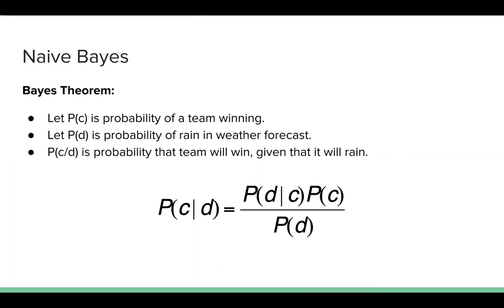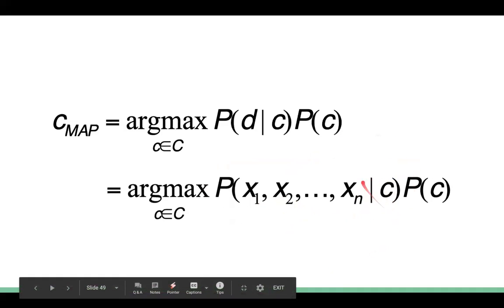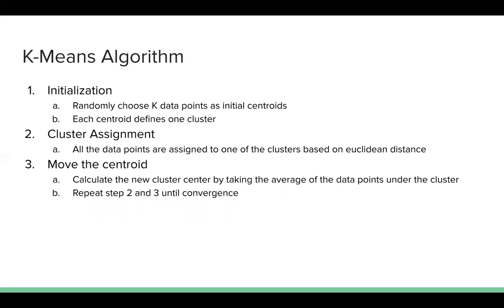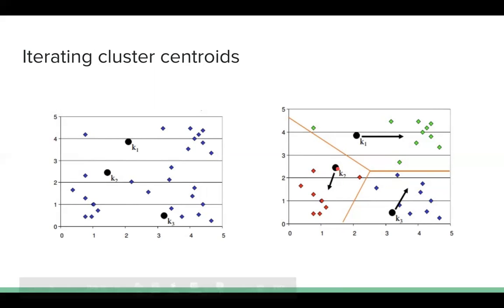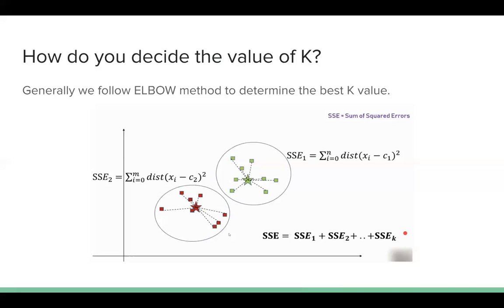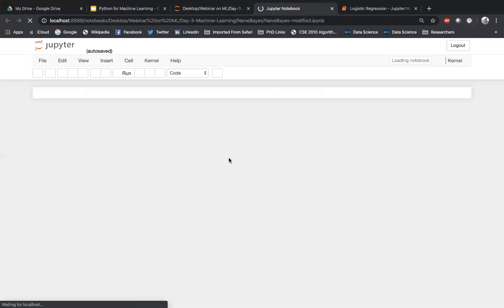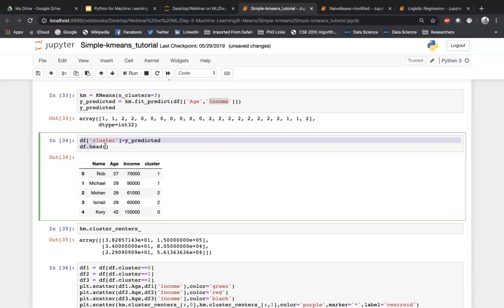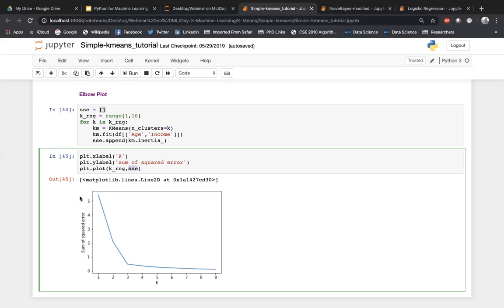Webinar on Python for Machine Learning Day-5-part-3 - Naive Bayes and K-means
Topics:
Naive Bayes Classification model
K-Means Clustering
Elbow Method to obtain 'K'